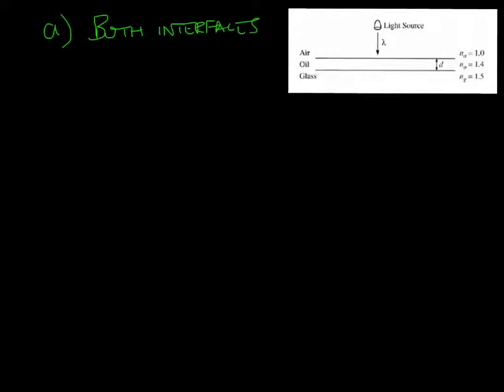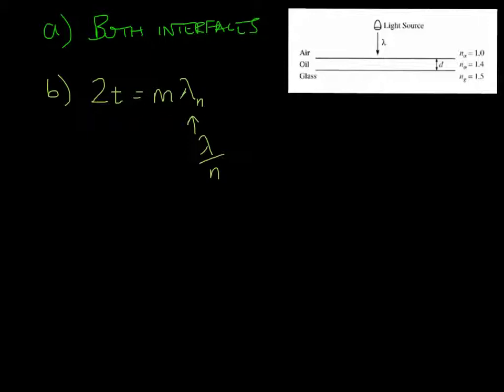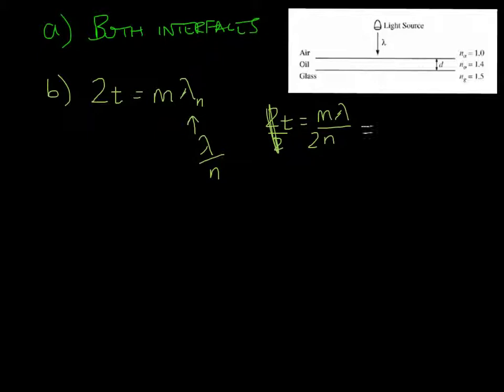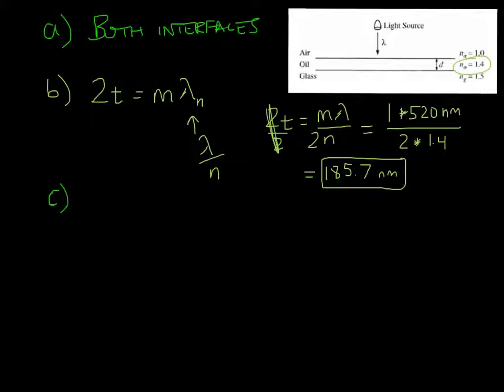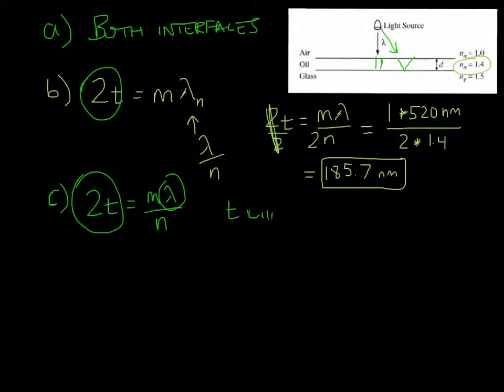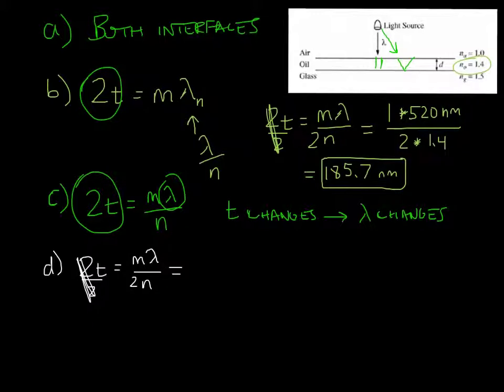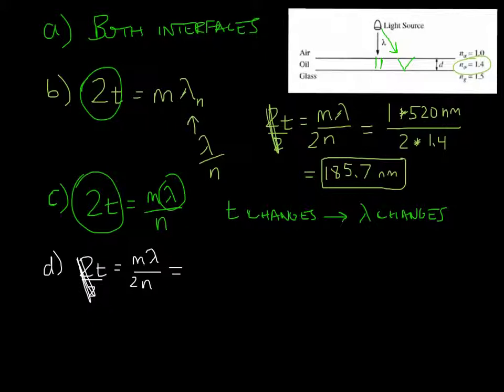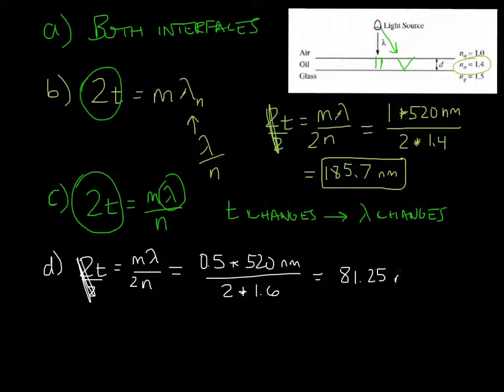AP Physics - Example 10-08